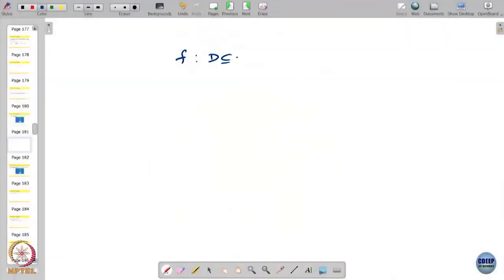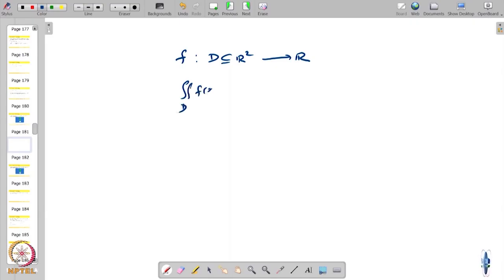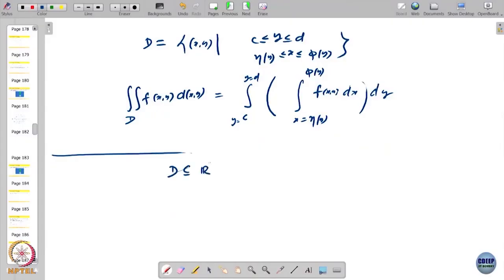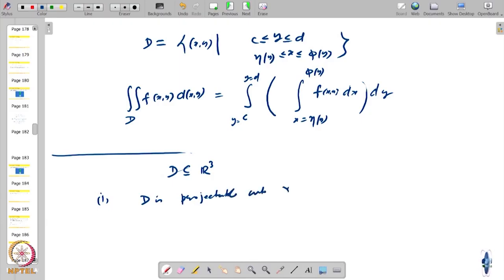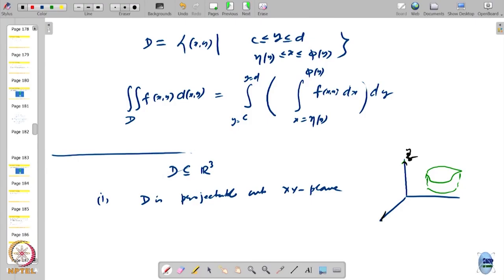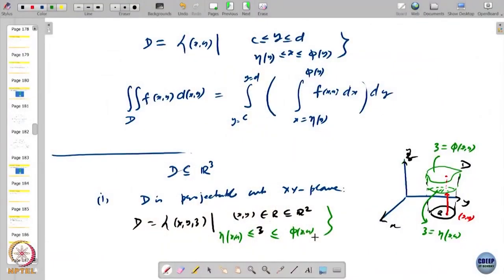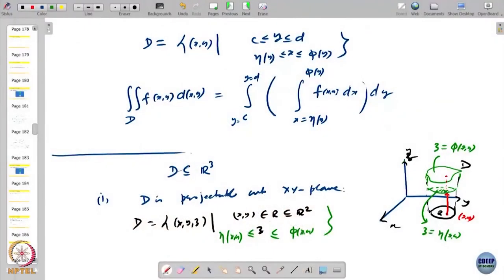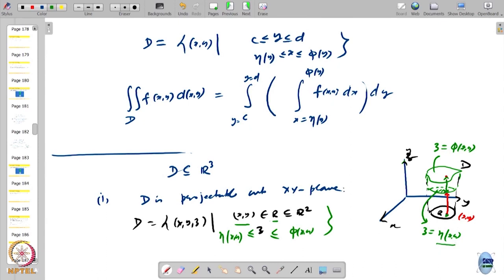Change of variables - Part I